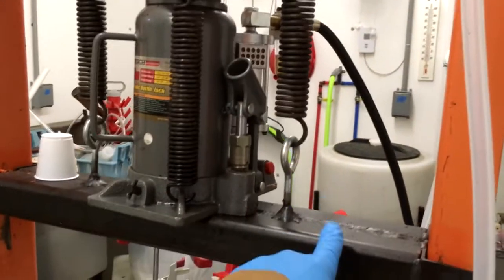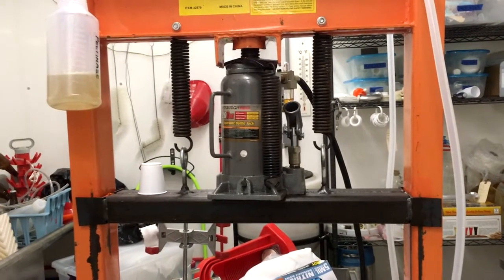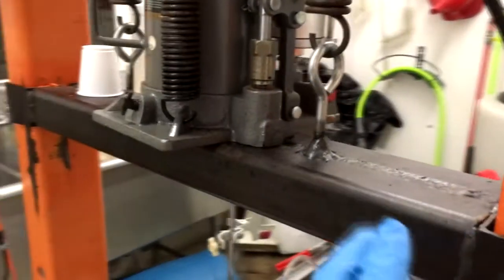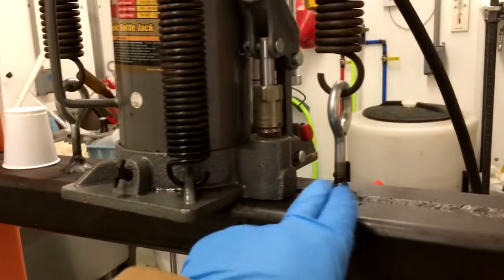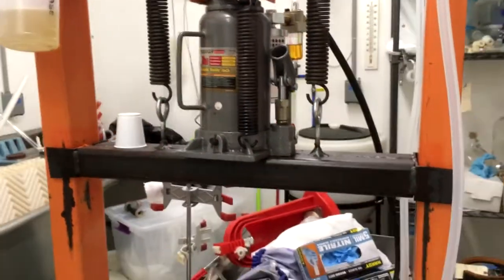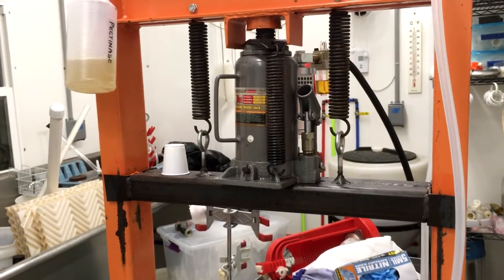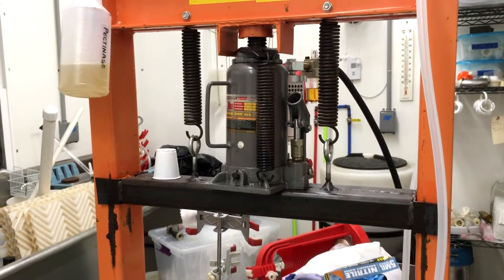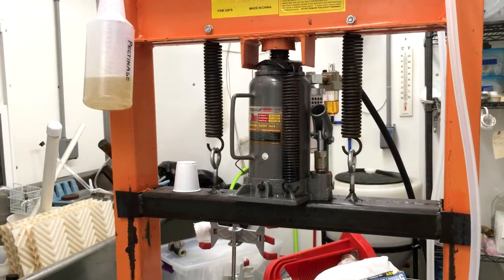Harbor Freight cider press travel beam revisited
If you made a cider press from a Harbor Freight arbor press, then you should prepare to replace the provided travel beam (with the pin) with a more robust travel beam that won't collapse/warp under the 20 tons of pressure.